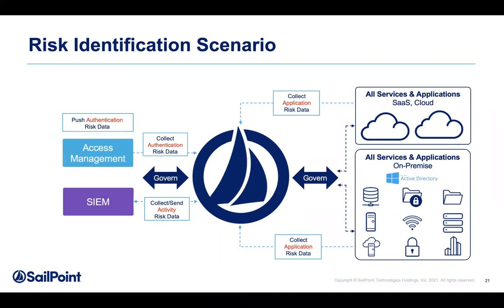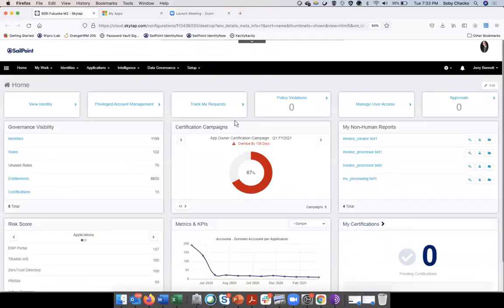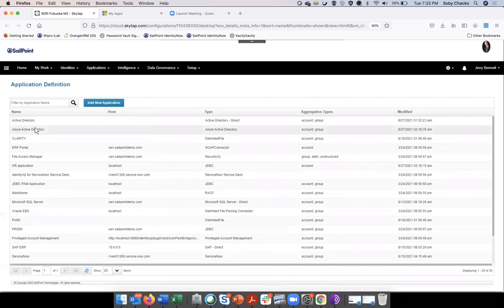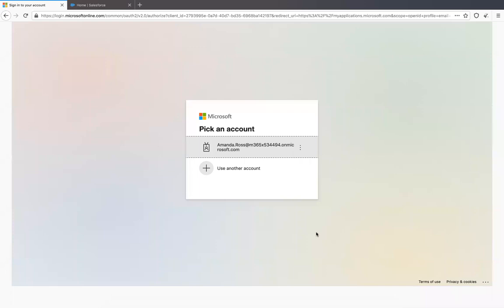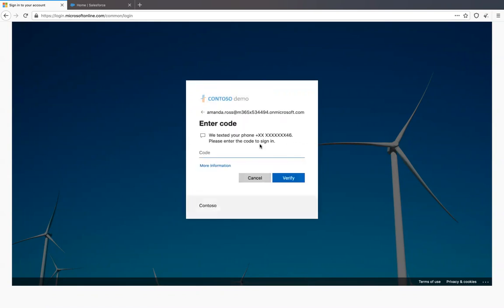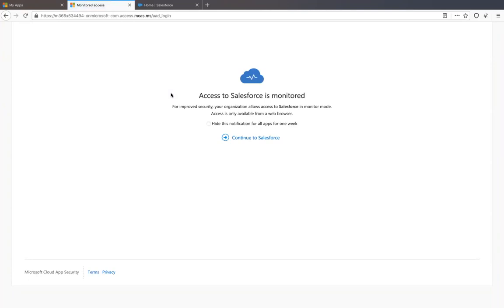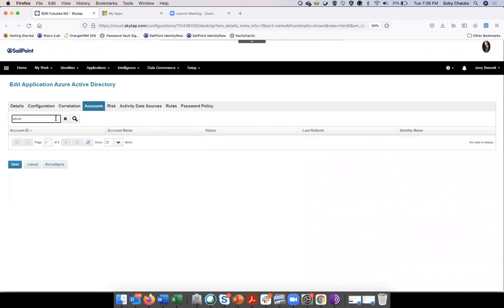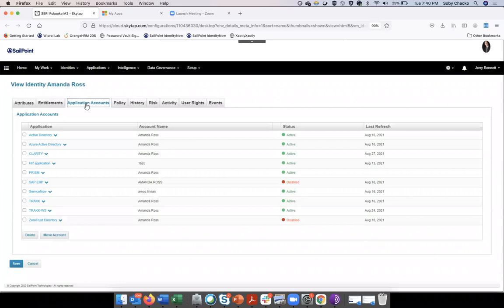Managing Identity Risk using Sailpoint Platform